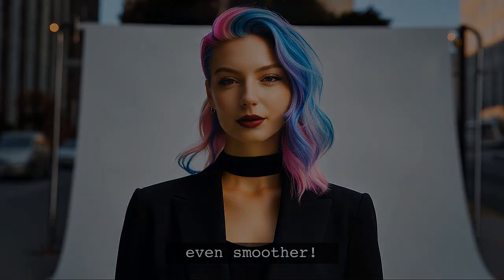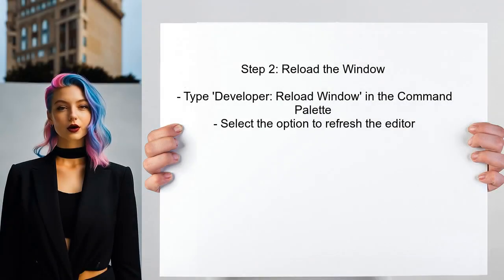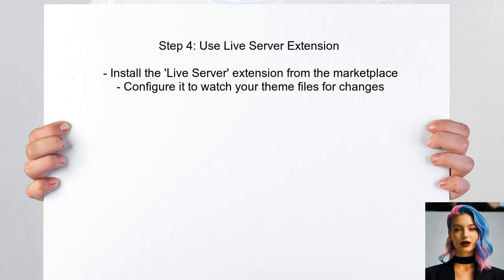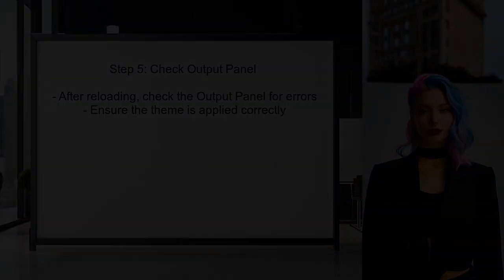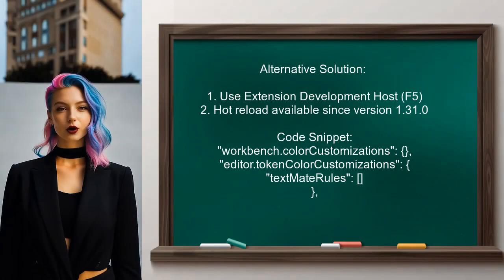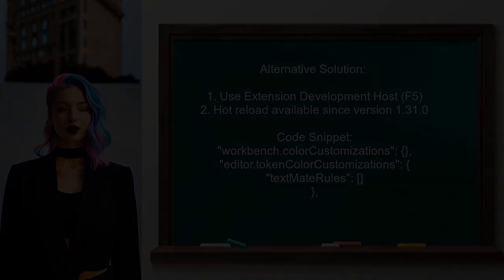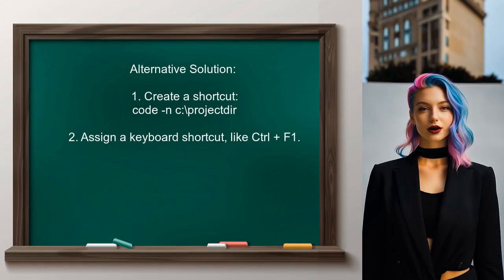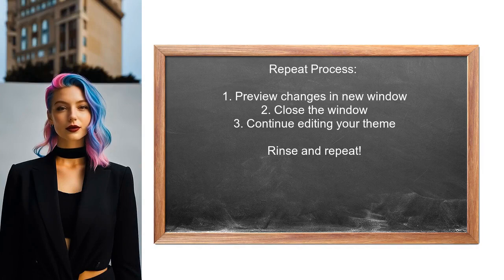How to Reload VSCode Theme After Editing Styles: Quick Guide & Tips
In this quick guide, we'll explore the essential steps to reload your Visual Studio Code theme after making edits to its styles. Whether you're customizing colors, fonts, or other design elements, knowing how to refresh your theme is crucial for seeing your changes in real-time. Join us as we share tips and tricks to streamline your workflow and enhance your coding environment!

Today's Topic: How to Reload VSCode Theme After Editing Styles: Quick Guide & Tips

Related to